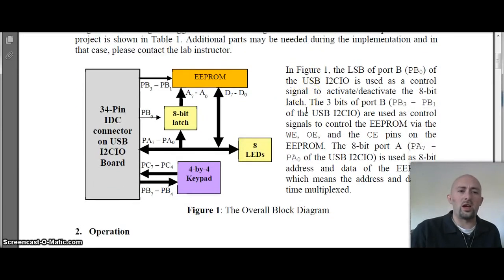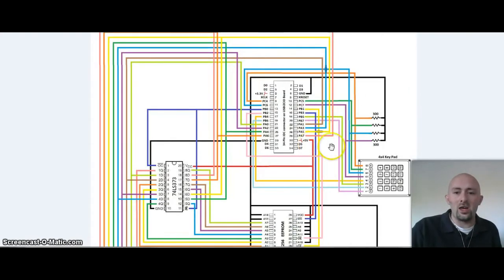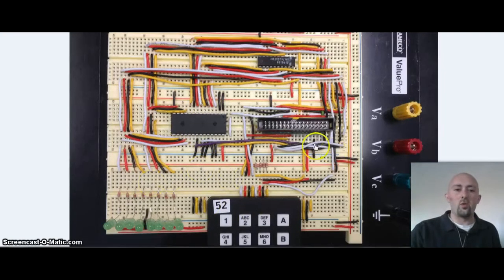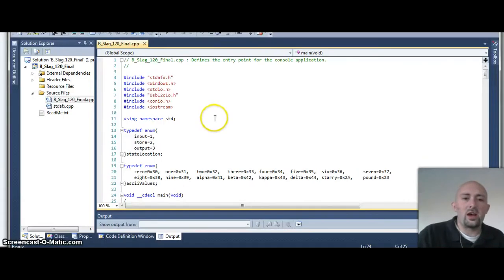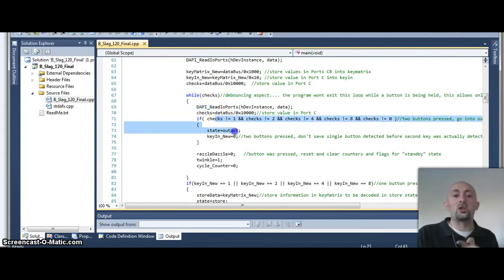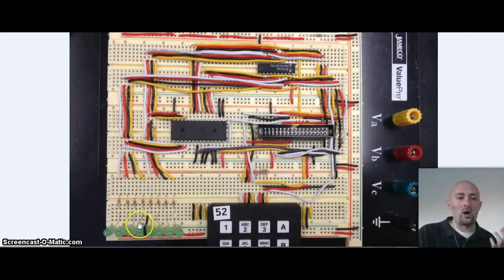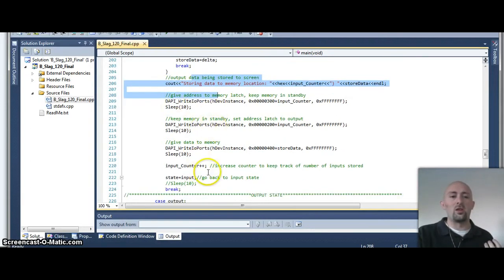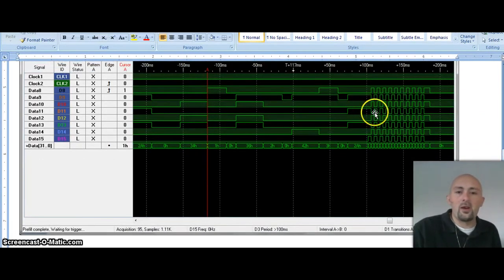Interfacing 4x4 Keypad & EEPROM with a USB I/O Board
This video is about the EE 120 - Microprocessor Based System Design final project. The project was about interfacing a 4x4 Keypad & EEPROM with a USB I/O Board. The course was taken from San Jose State University during the Spring of 2014.